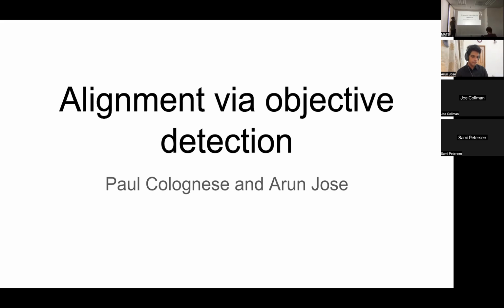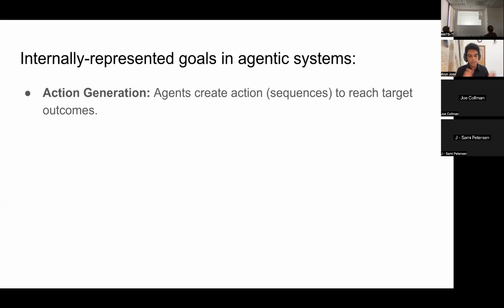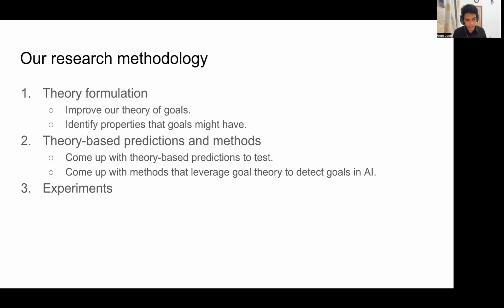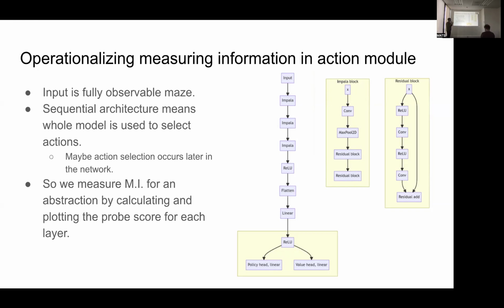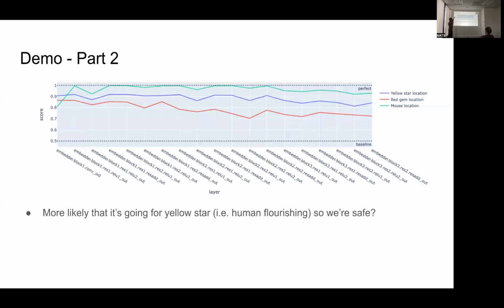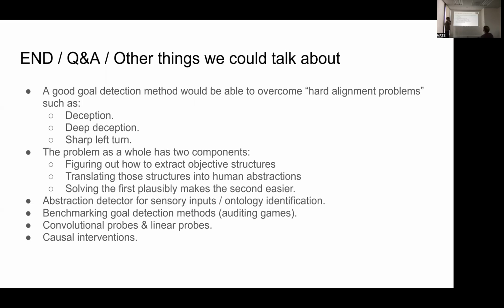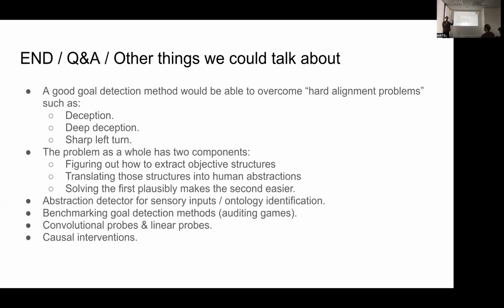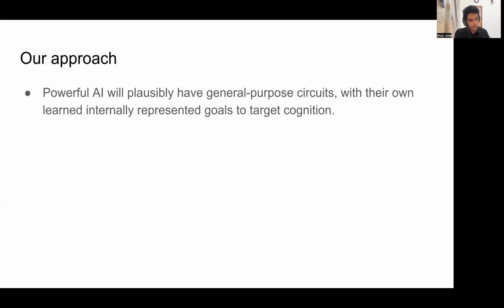Experiments on High-level Interpretability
A talk by me (Arun Jose) and Paul Colognese on our research direction and some of our recent work.

This was recorded as part of the ML Alignment Theory Scholars Program